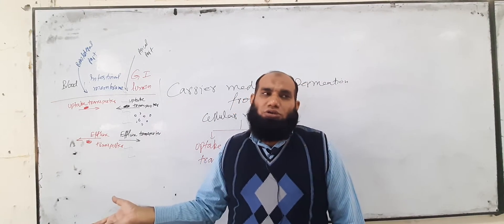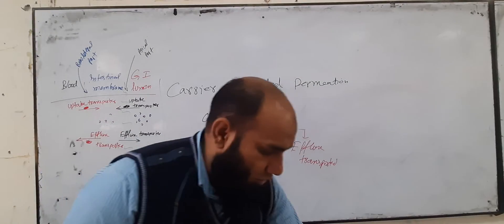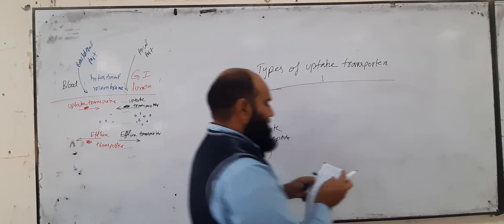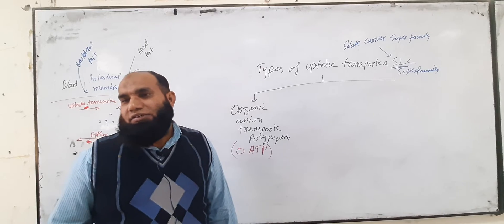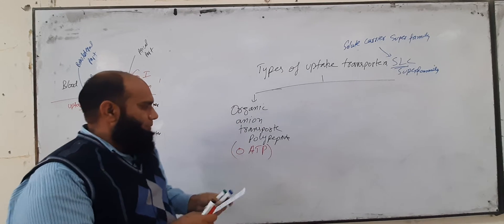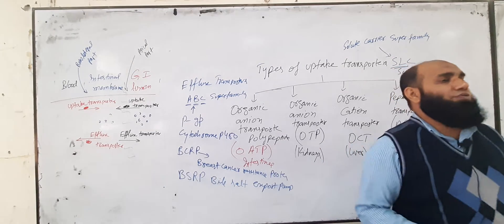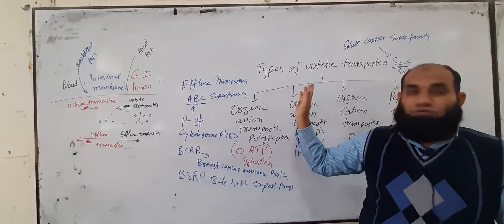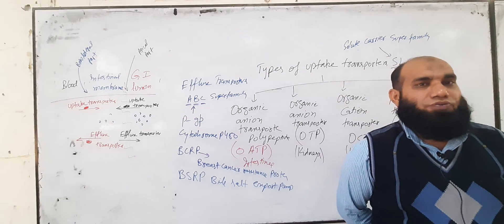Passage of Drug Through Membrane (Passive diffusion and Carrier mediated drug absorption)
Dr. Muhammad Hanif
Associate Professor
Faculty of Pharmacy
Bahauddin Zakariya University
Multan, Pakistan